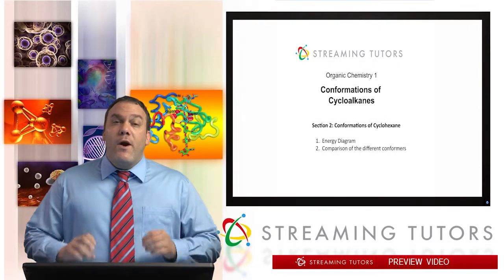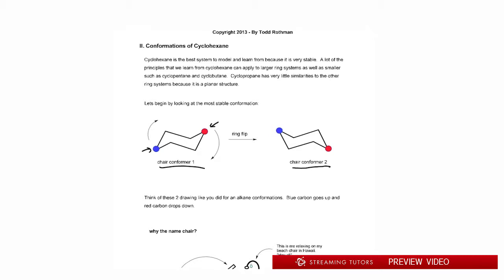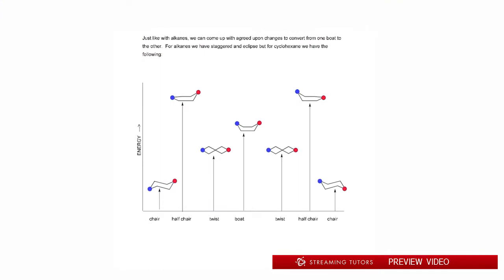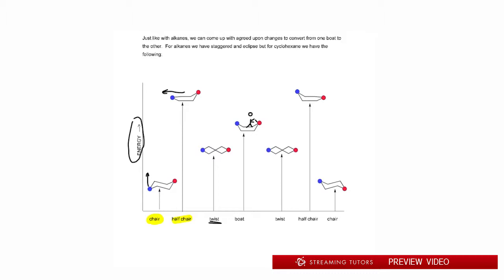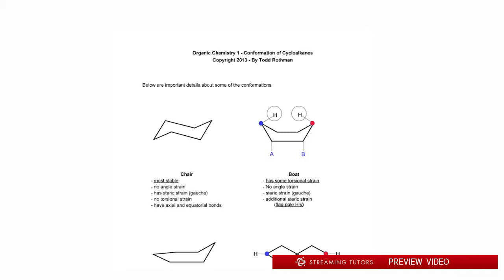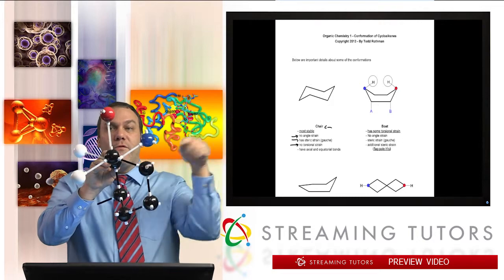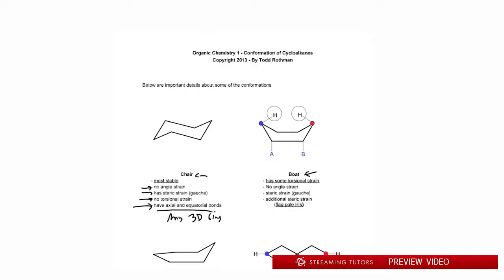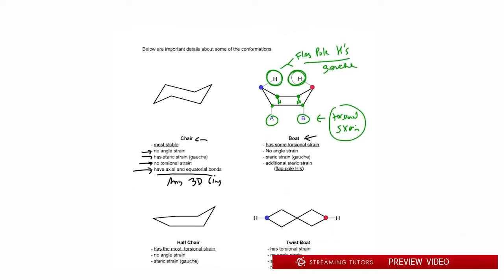Conformations of Cycloalkanes Conformations of cyclohexane tutorial